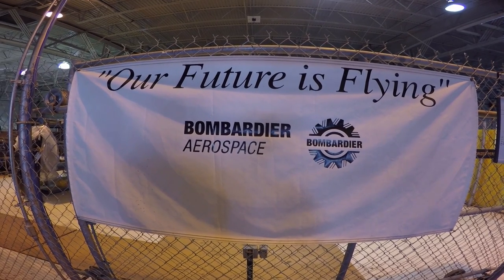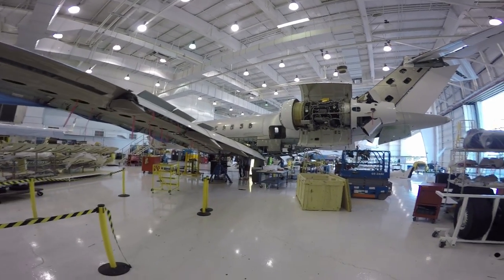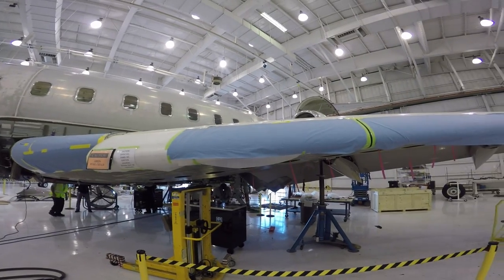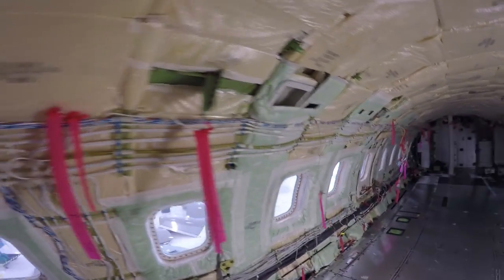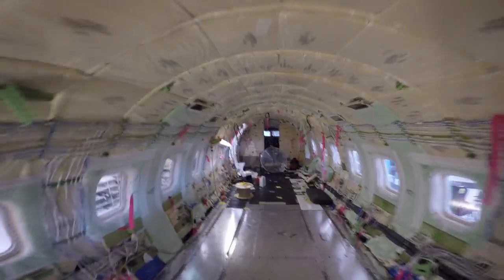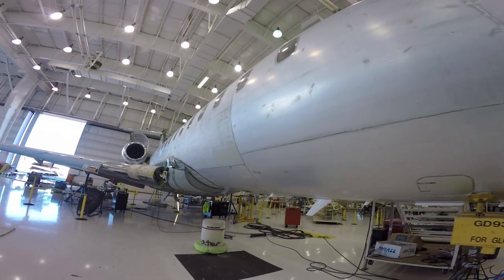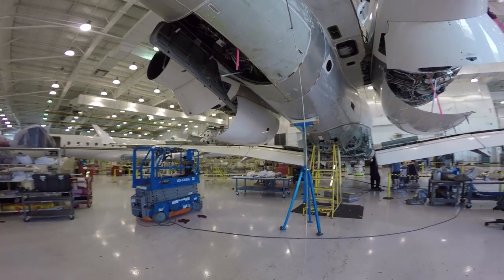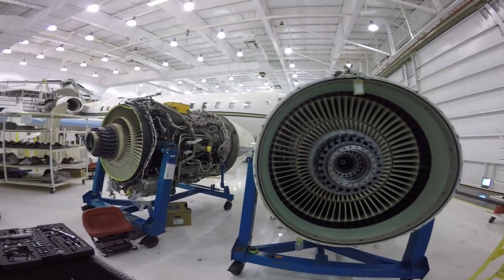RV Life What to do S4 E22 Tour of Bombardier Jet Facility Spend a Million Make a Million or More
Today we tour the Bombardier Jet Facility.  Lets buy a big Jet, tear it apart, rebuild and make millions.  How to make money rving  LOL..This was very interesting